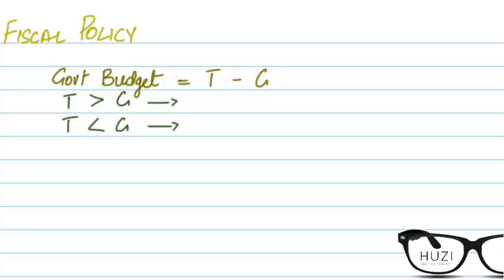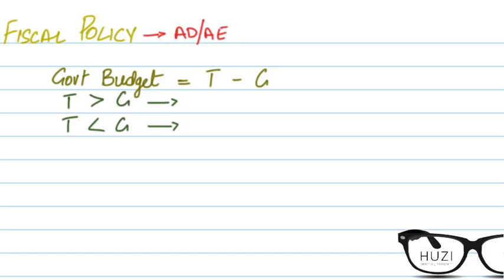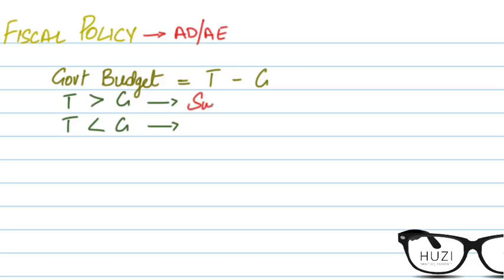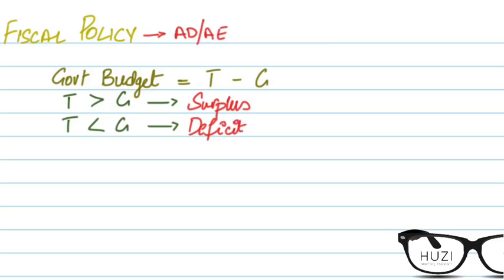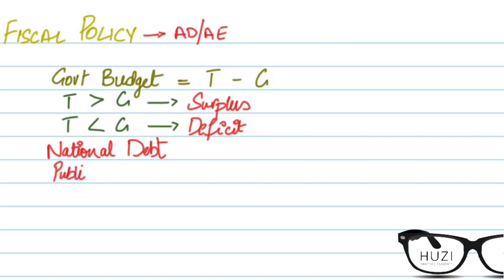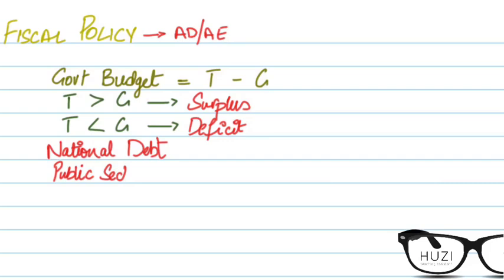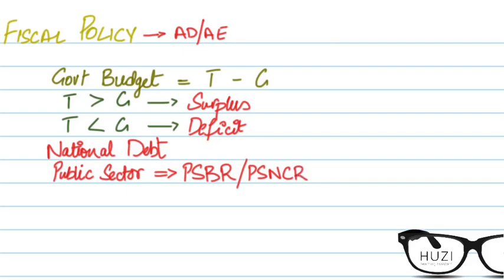A2 Level Econ: Fiscal Policy 4.1 - Introduction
Introduction to what fiscal policies are, their objectives and tools.